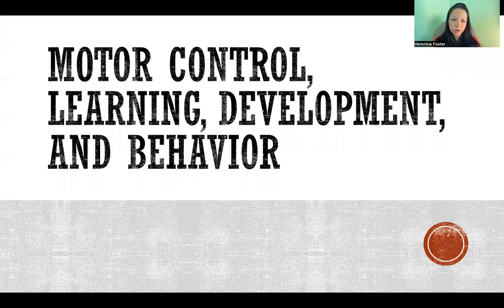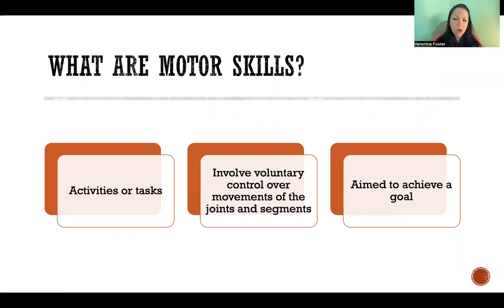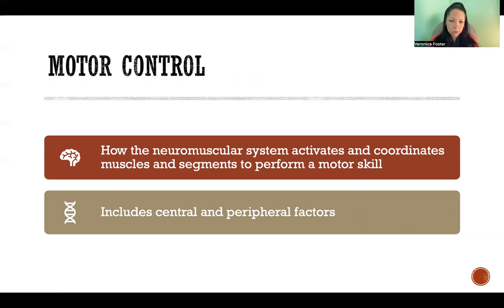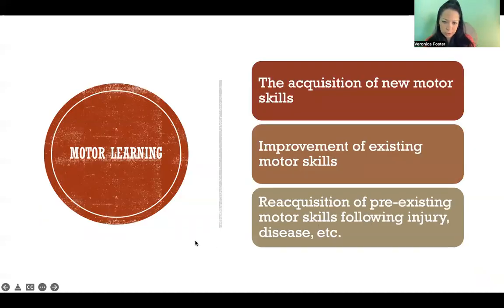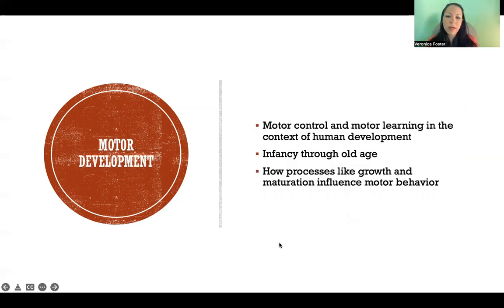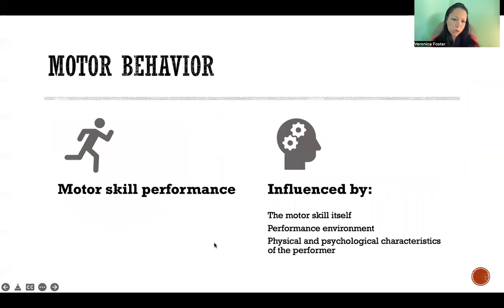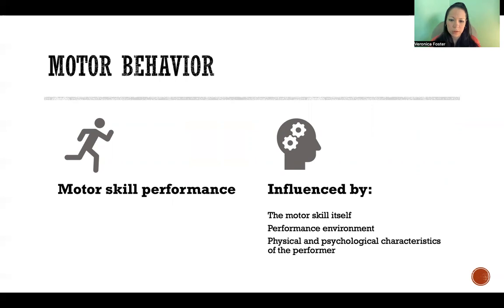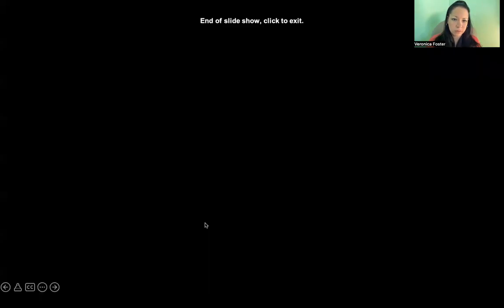Motor Control, Learning, Development and Behavior